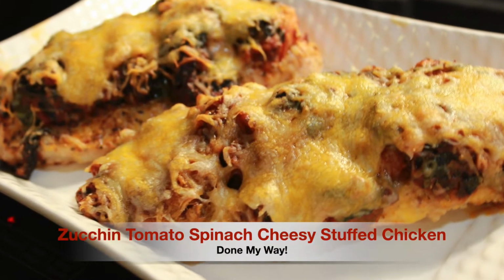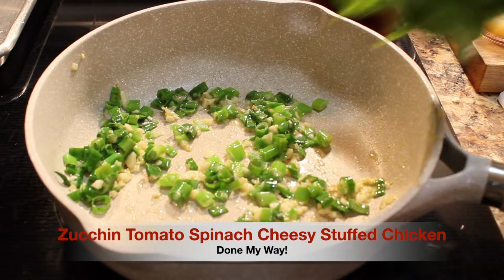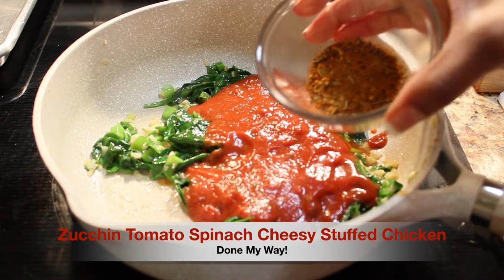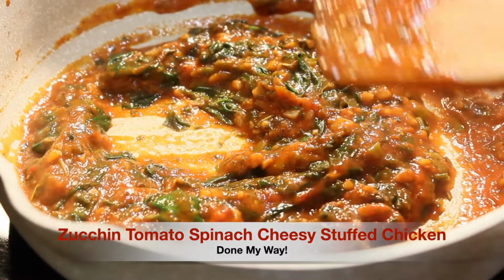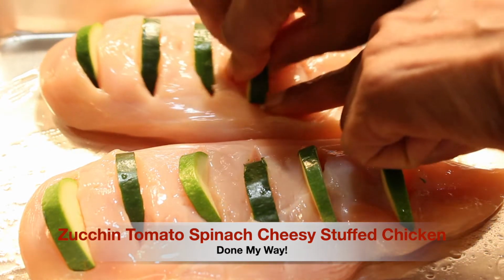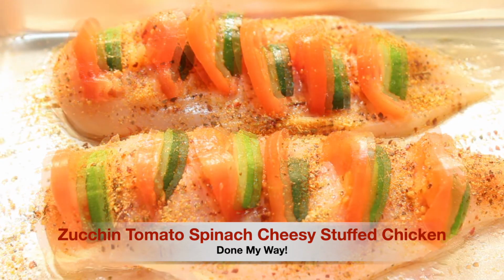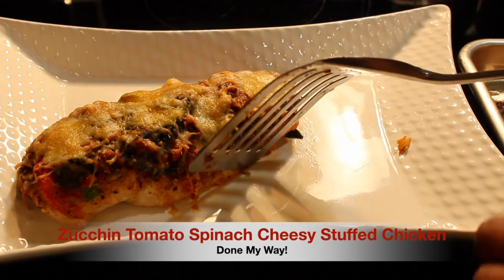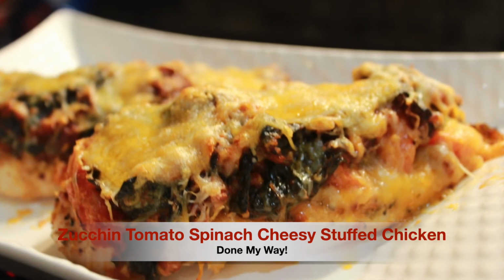Zucchin Tomato Spinach Cheesy Chicken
Enjoy my delicious Zucchin Tomato Spinach Cheesy Chicken ​ "Done Done My Way! A great recipe for your family is sure to enjoy!! Love Is Love ;-). Another family favorite!! Love Is Love!

Category
Entertainmen